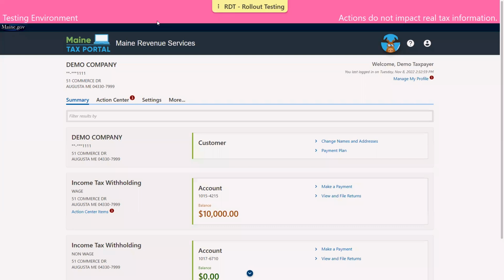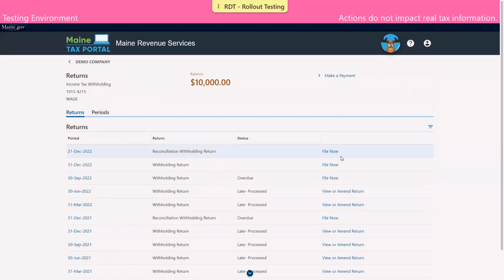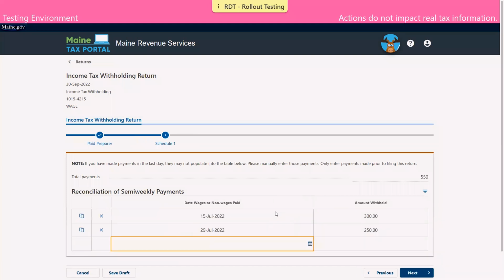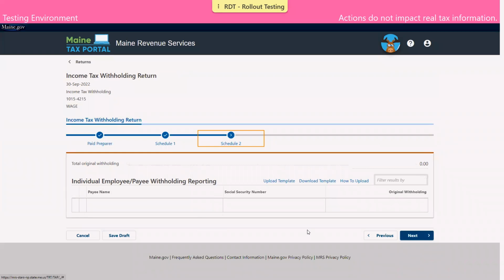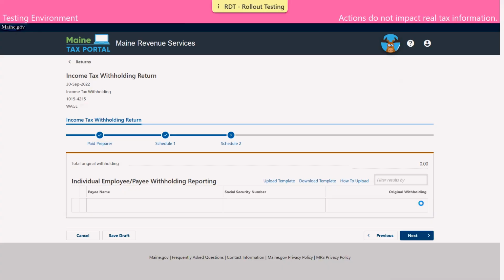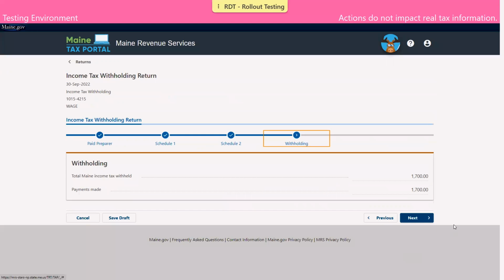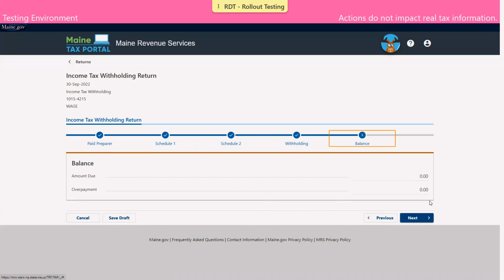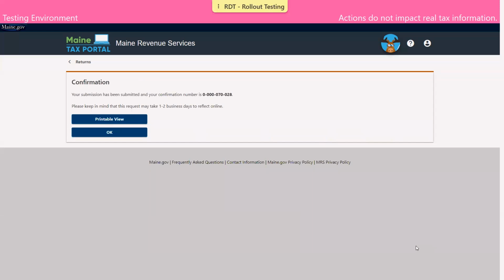Filing an Income Tax Withholding Tax Return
This video will demonstrate how to file a Income Tax Withholding Tax Return.